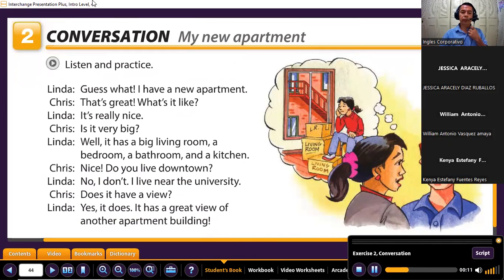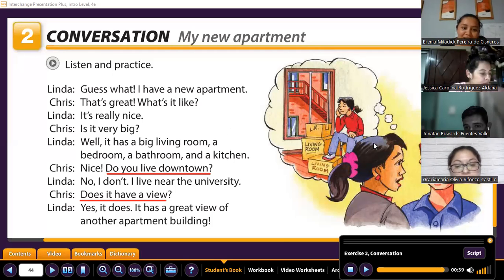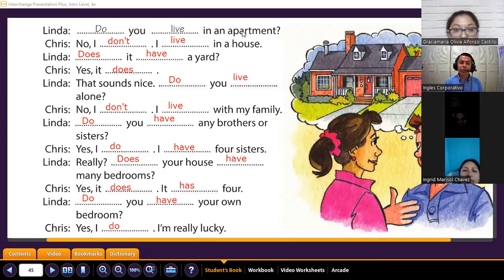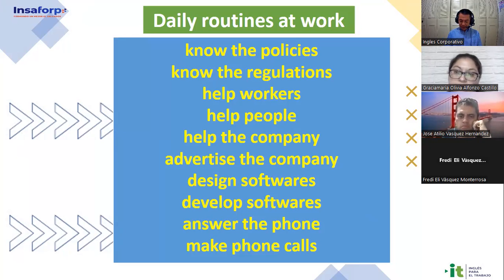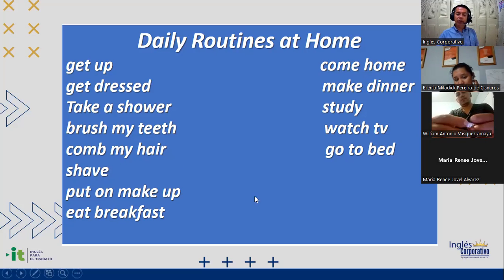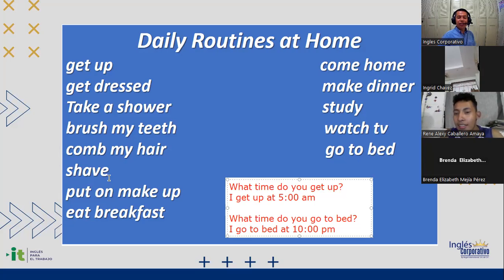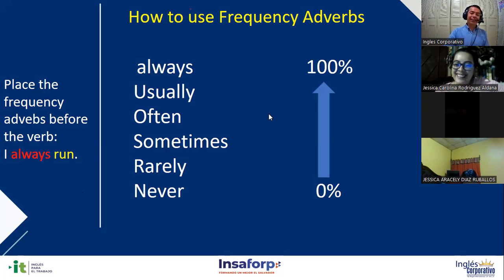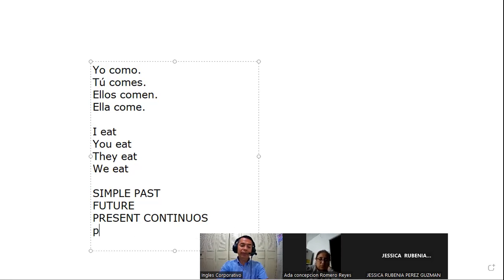Sesión 8-13-07-2023-29750-8048-0109/2023-Gómez- Daily routines activities practice